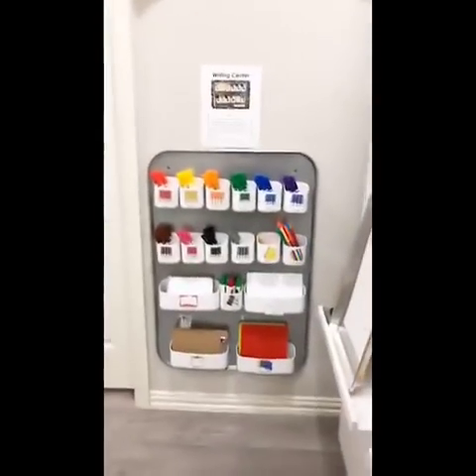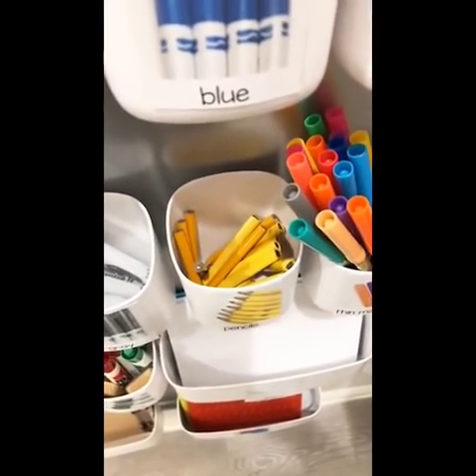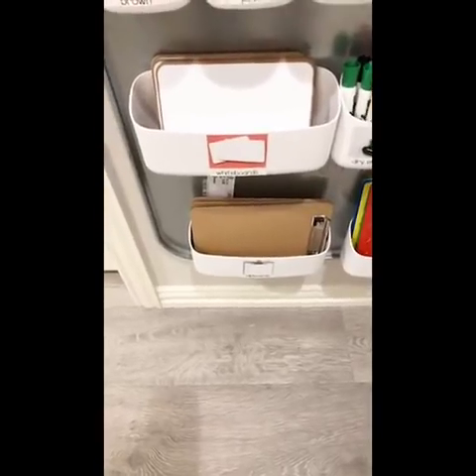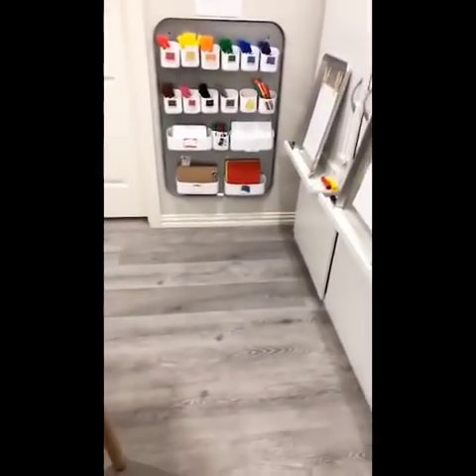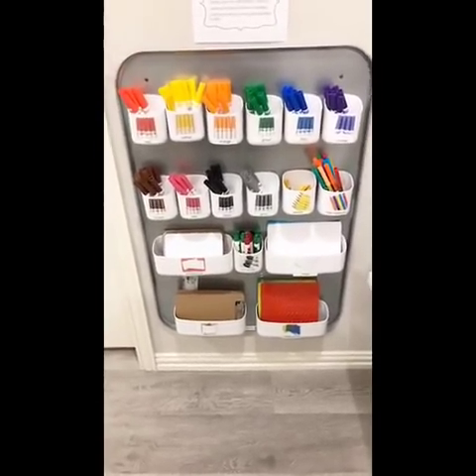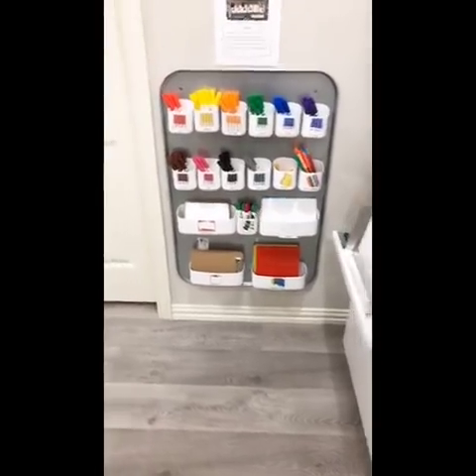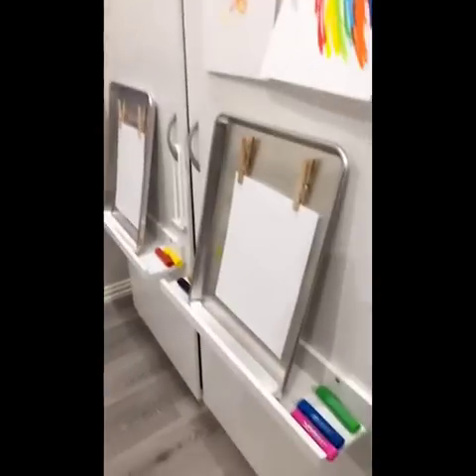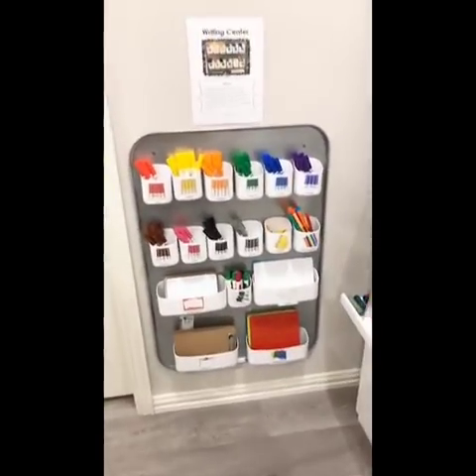Vertical Writing Center in Preschool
Vertical Writing Center in Preschool. Writing Center Pictures Join me in my premium membership site, The Teaching Tribe
↓↓↓ CLICK TO SEE MORE INFO ↓↓↓